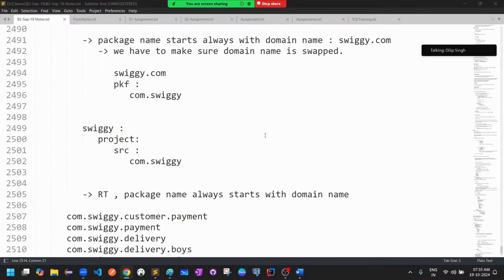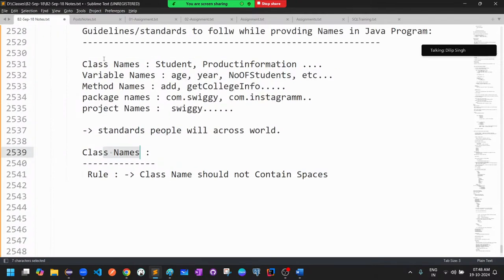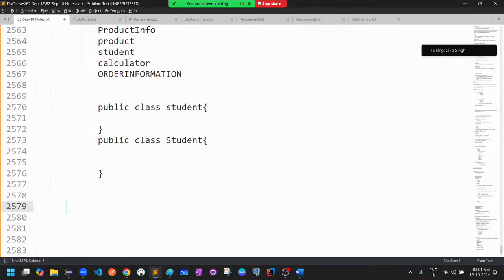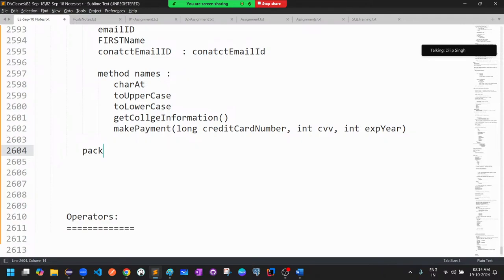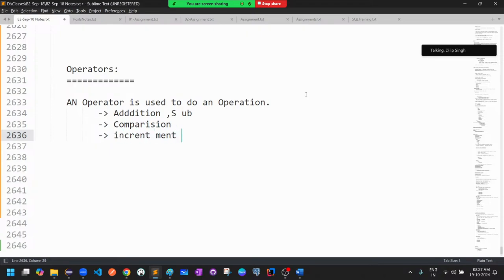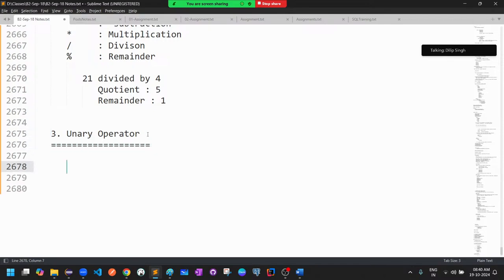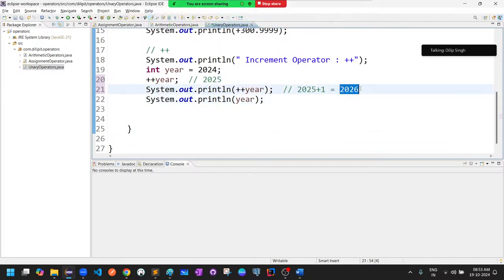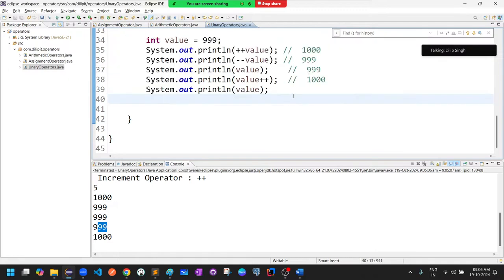Day 23 Naming Conventions in Java By Dilip IT Academy DIT